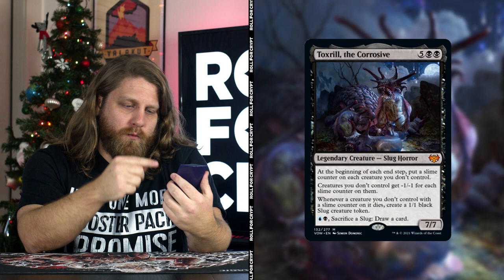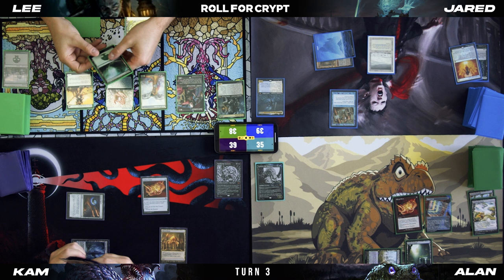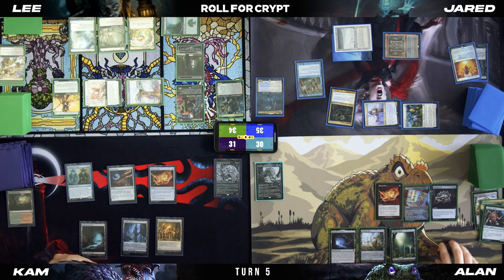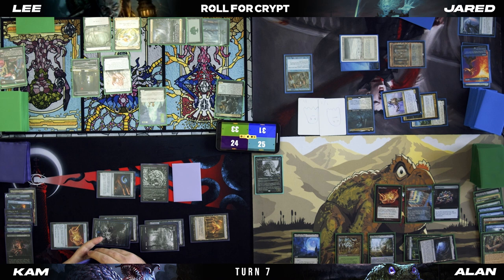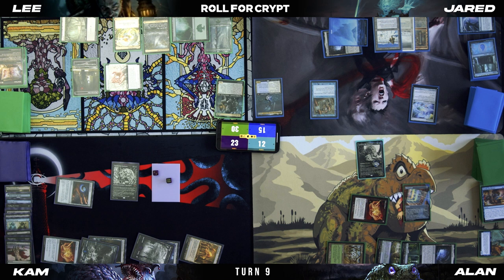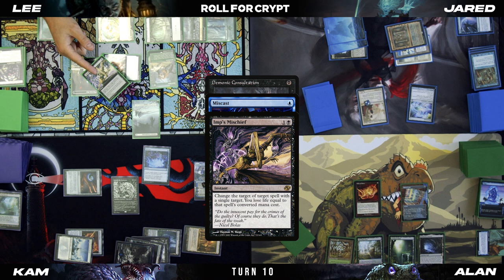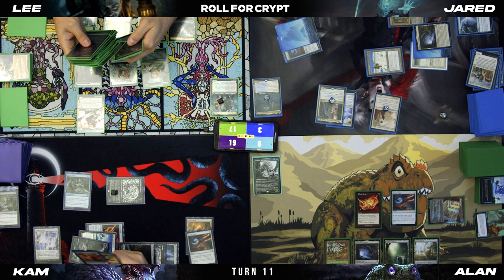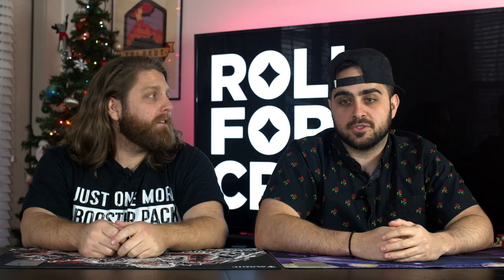Is Toxrill better than Elesh Norn? Toxrill vs Millicent vs Old Rutstein vs Grolnok - cEDH Gameplay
This week, we're testing to see which Innistrad: Crimson Vow legend has the most potential in cEDH. And Kam is desperately trying to prove a mute point to Jared that Toxrill is better than Elesh Norn (even though they're not the same card at all, but that's a discussion for the comments). Enjoy!